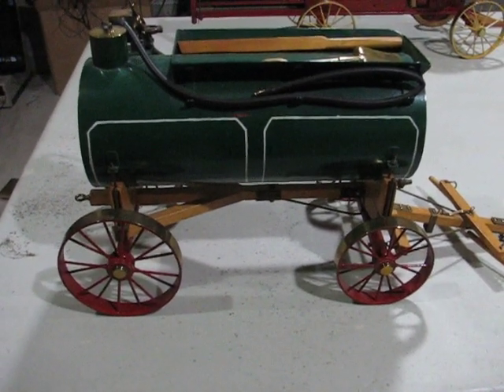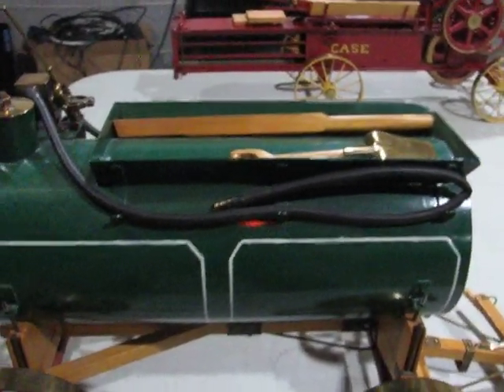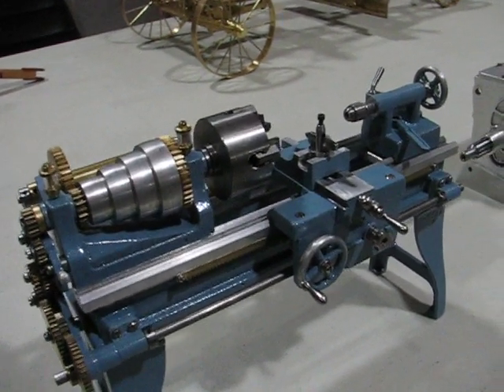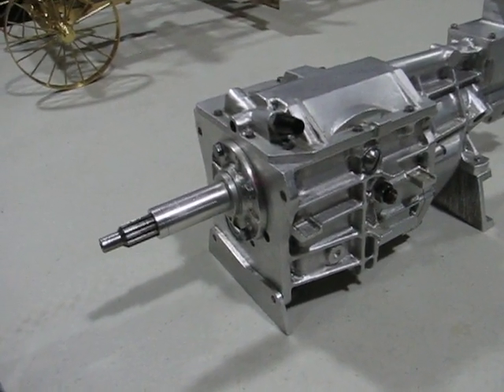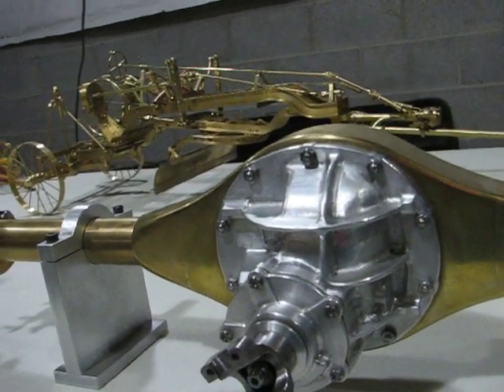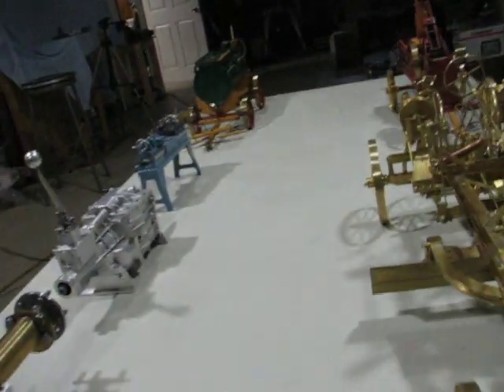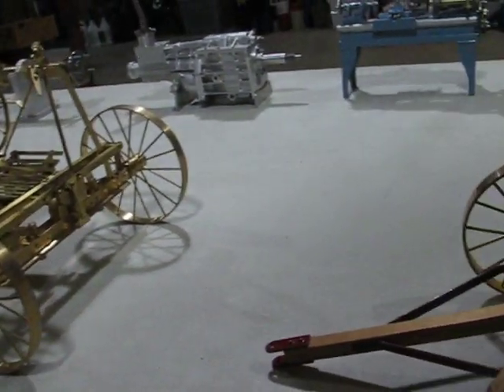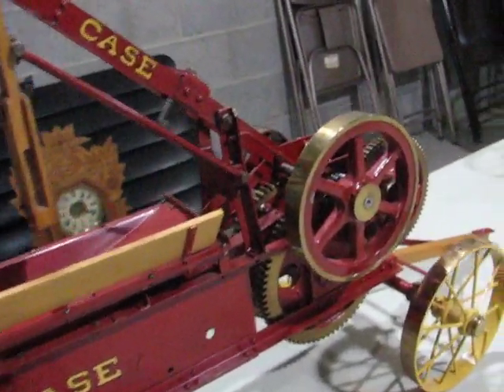MEM Model engineering show (Miscellaneous models)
Because of the virus situation this year the forum MEM decided to host an online model engine show. This is my miscellaneous model presentation.